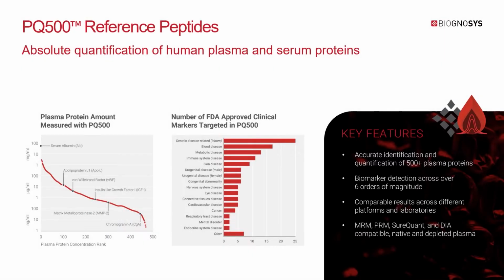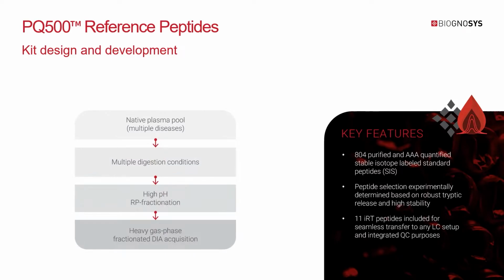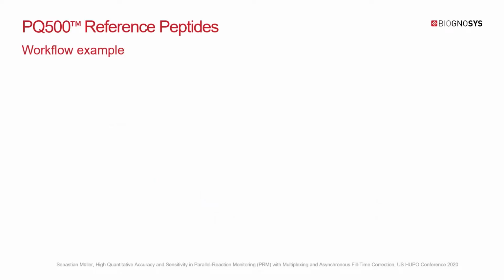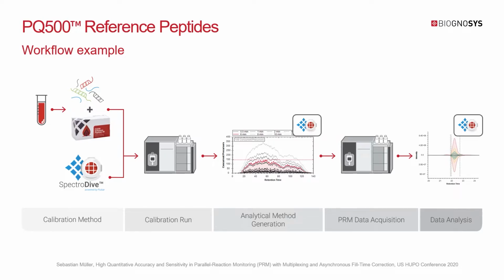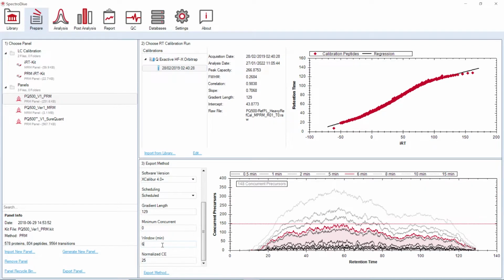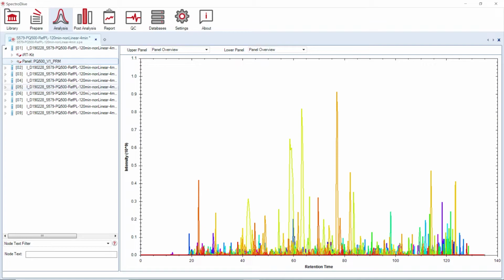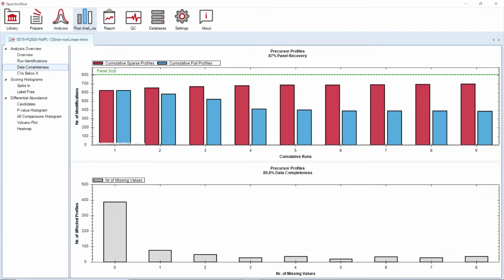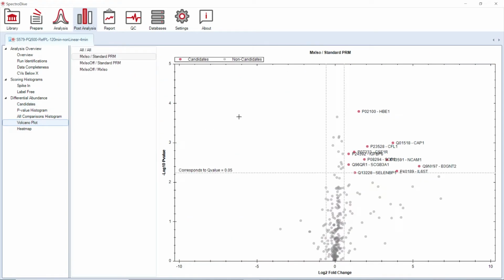PQ500™ Tutorial with SpectroDive™ - How to perform analyses with Biognosys’ Reference Peptides Kit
Our PQ500™ Reference Peptides kit offers the absolute quantification of hundreds of human plasma proteins. Here, Monika Puchalska from our Product Support team takes you through how to perform analyses with PQ500 using SpectroDive, our analysis software for targeted proteomics.